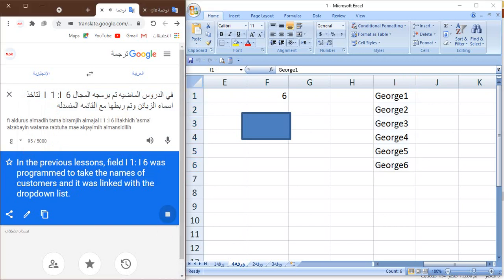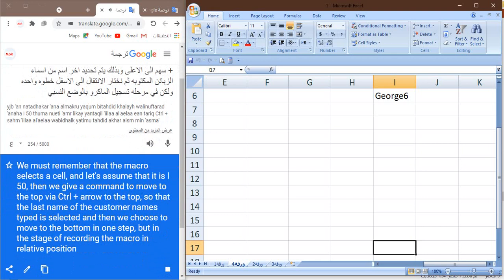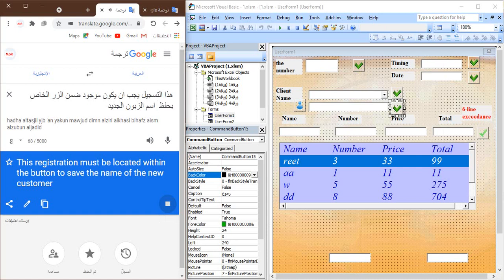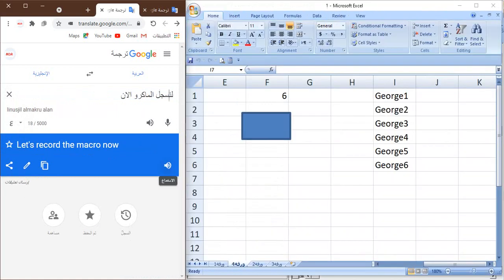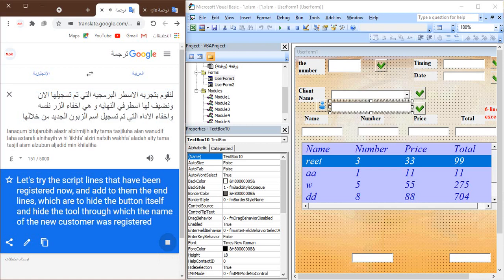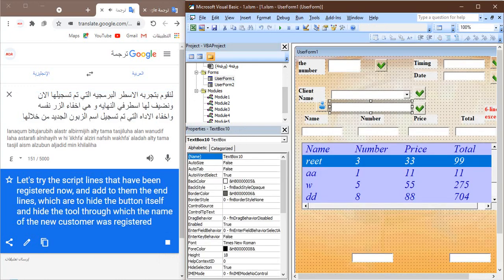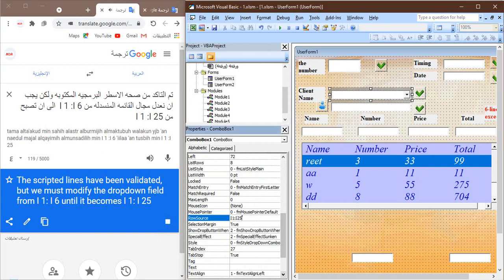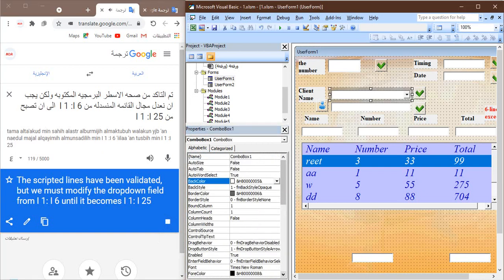حفظ اسم الزبون الجديد في قاعدة البيانات | Save New Customer in Sheet | الدرس 875 MDR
طريقة حفظ اسم الزبون الجديد في خلايا الاكسل - خطوات بدائية لتعلم برمجة الاكسل فيجوال بيسك ابلكيشن - 65- Excel VBA MDR 875  How to save the name of the new customer in the excel cells - primitive steps for learning Excel visual basic programming programming 65

برمجة زر حفظ وترحيل بيانات الزبون الجديد مباشرة إلى جدول وقاعدة بيانات العملاء في الإكسل.

⏱️ الفصول الزمنية / Timestamps:
00:00 - بنية جدول قاعدة بيانات الزبائن / Customer Database Table Structure
02:15 - كتابة كود ترحيل وحفظ الاسم / VBA Code to Append & Save Customer
05:40 - منع تكرار الأسماء المحفوظة / Preventing Duplicate Customer Entries
09:20 - تجربة الحفظ والتأكد من الجدول / Live Saving Test & Verification

Learn how to write VBA code to save and append new customer data directly into your database sheet.

867-Writing a line of code to feel that the condition is not met that the number of invoice lines does not exceed 6 lines - 57

58-868-An alert message appears to the user when the number of invoice lines exceeds 6 lines